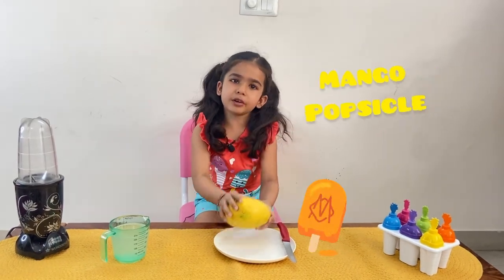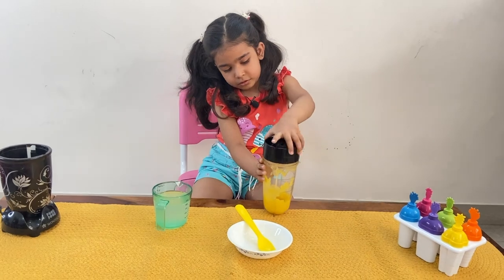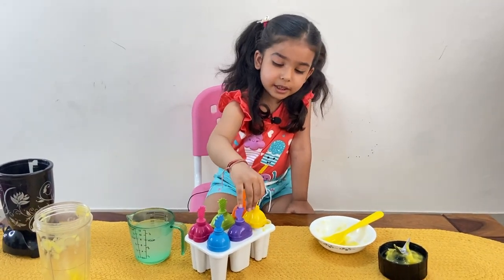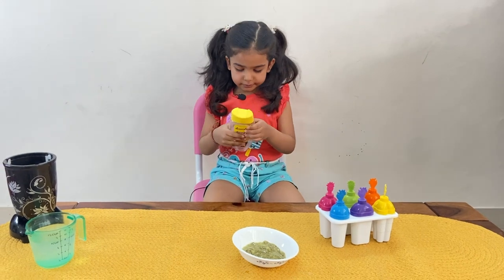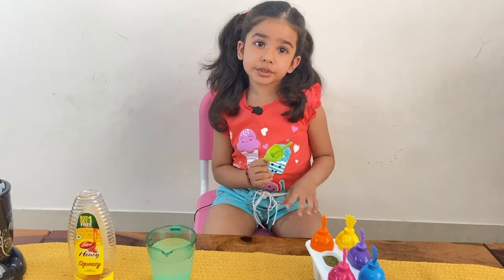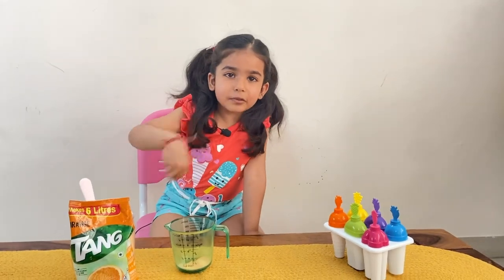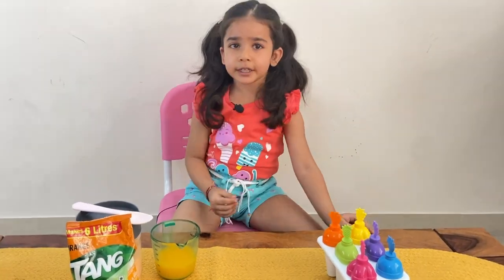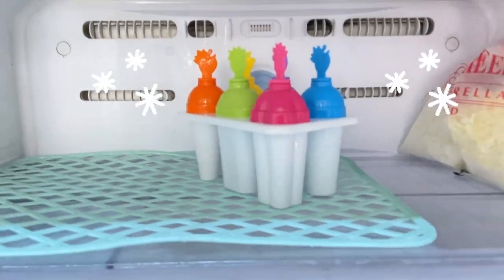Yummy Popsicle/ICE LOLLIES with AYESHA | Summer Vacation Activities for Kids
Hey everyone!

We are back with yet another fun kids video where you'll see Ayesha making Yummy Popsicles during her Summer Vacations.

Keep showering your love on Ayesha and her channel!